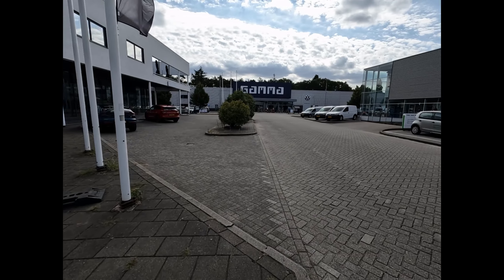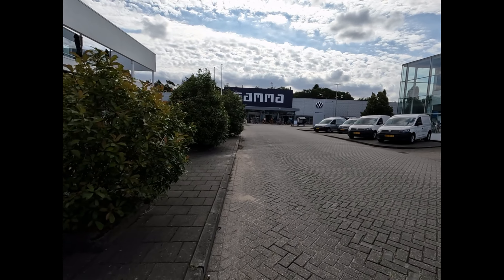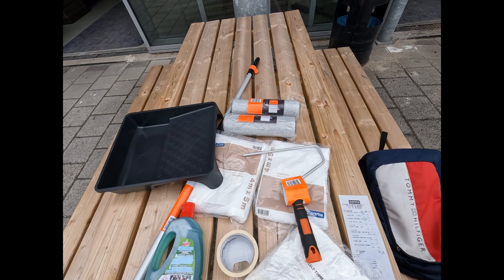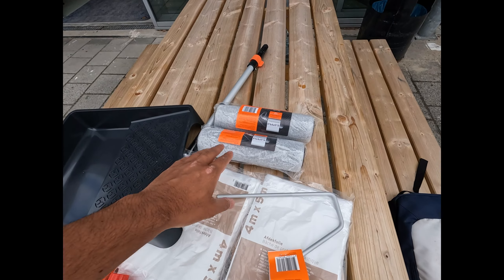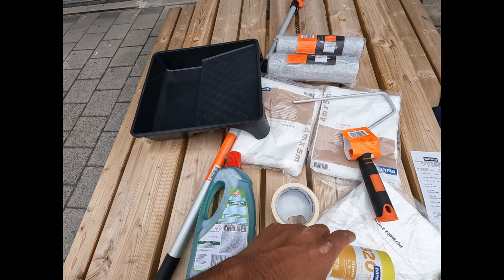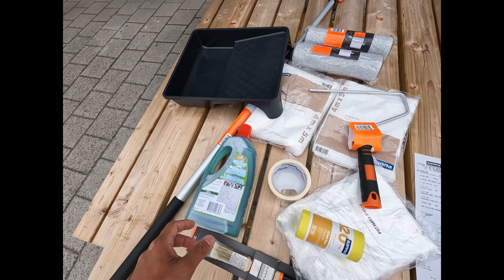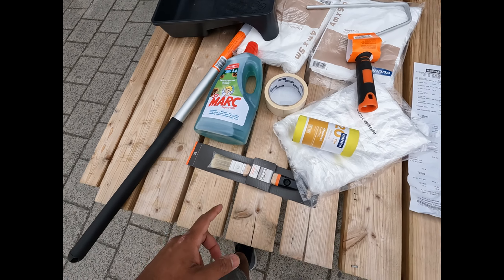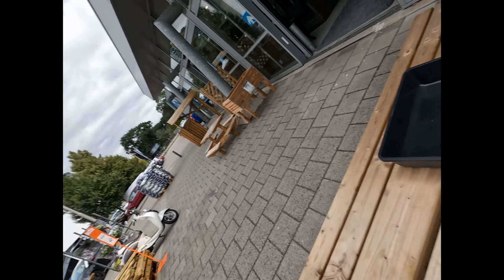Personal vlog: Journey of buying an apartment Part 5: Mortgage approved and preliminary arrangements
Its been 3 months since I made up my mind to buy an house / apartment in the Netherlands. Location of choice is in Helmond or Eindhoven. This is a risky / bold decision but in the long run could be beneficial.

This video is a guidance of what things to be taken into account during buying an house/apartment. Be intelligent and save yourself. In this video I share my experience about mortgage types and finalizing from the available options.